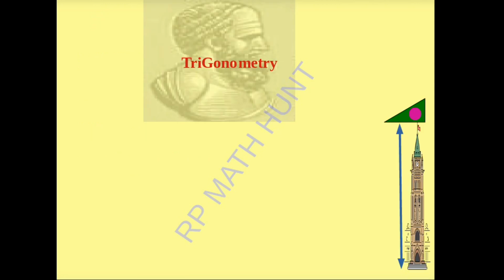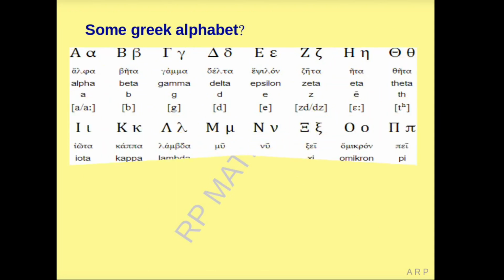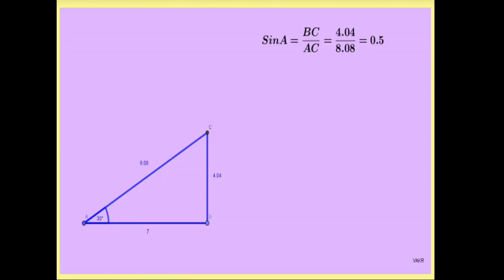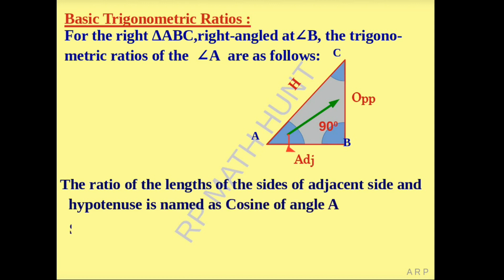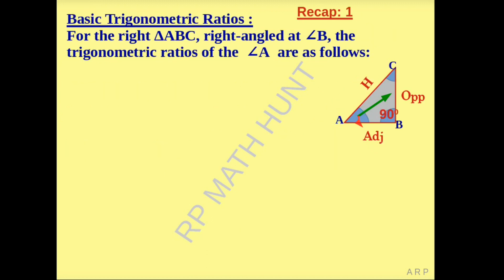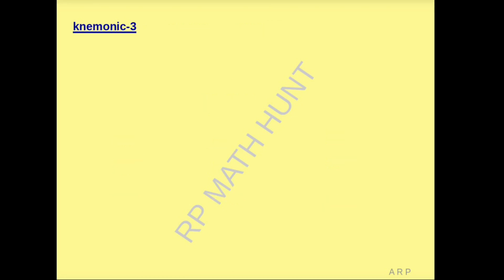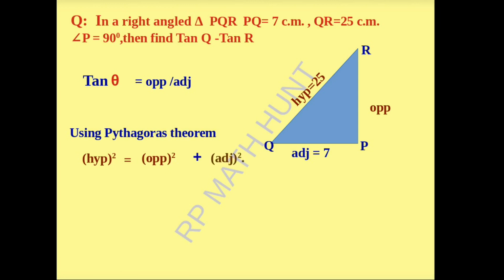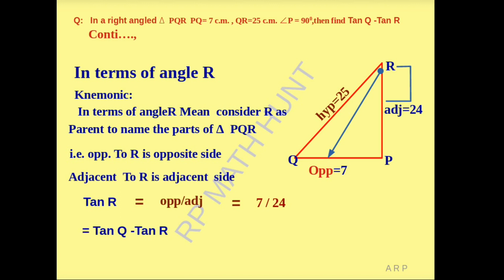Trigonometry part -1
Children learn basic concepts of trigonometry in an easiest way.